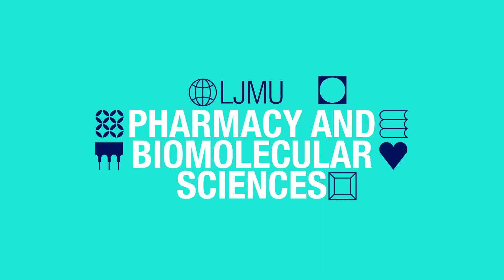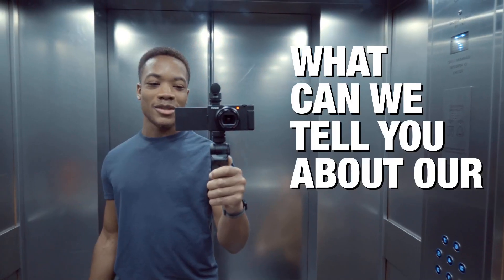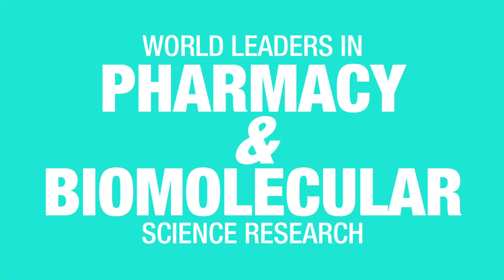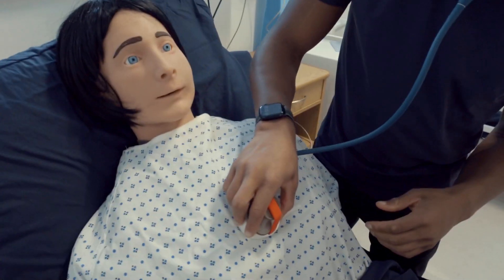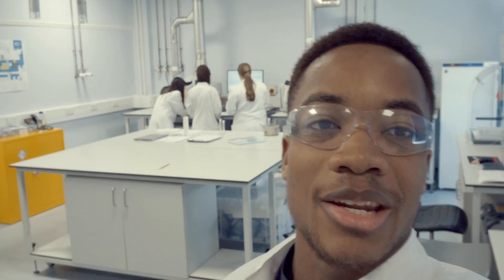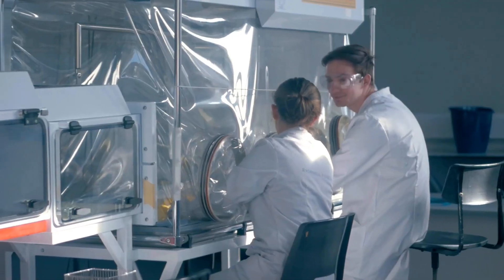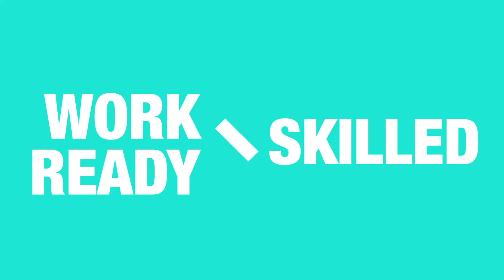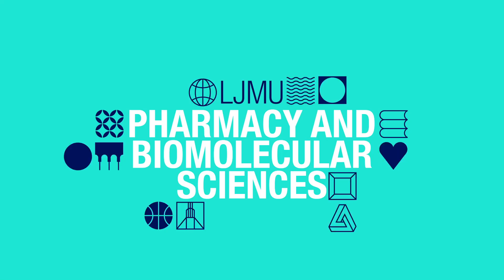Go on a tour of the School of Pharmacy and Biomolecular Sciences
Take a look around the state-of-the-art facilities in the School of Pharmacy and Biomolecular Sciences at Liverpool John Moores University. Find out more and apply for our courses